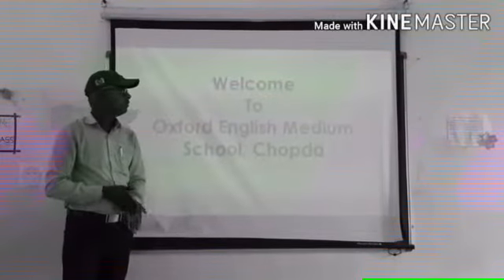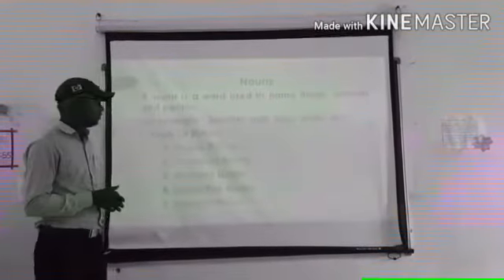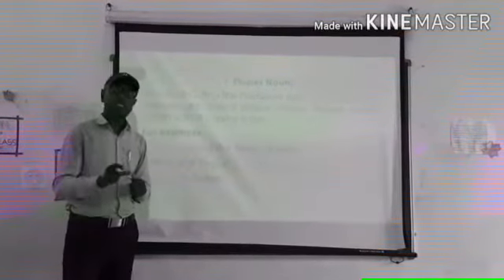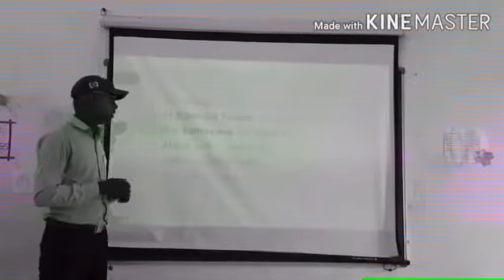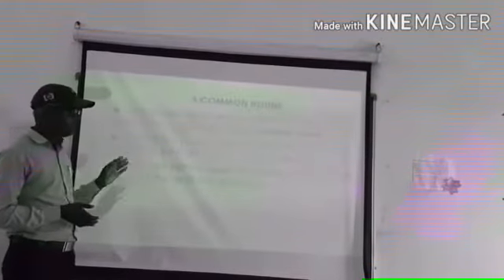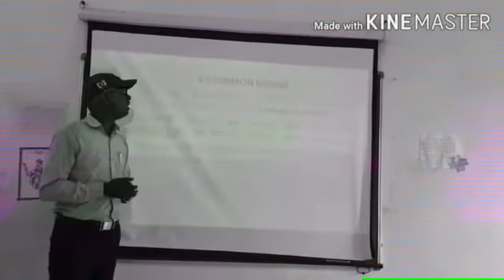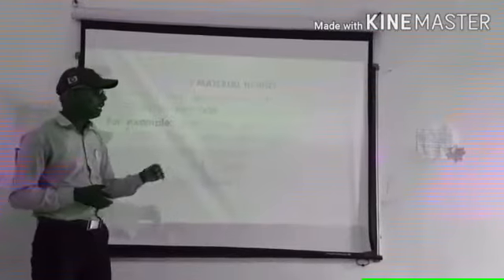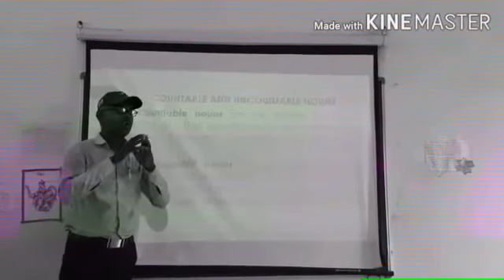Class 7th Topic . Grammar ( Noun) By Sandip Sonawane